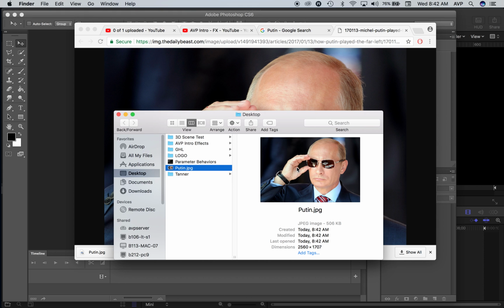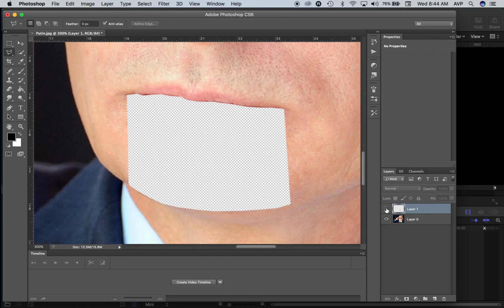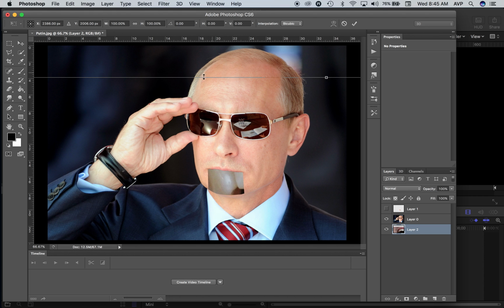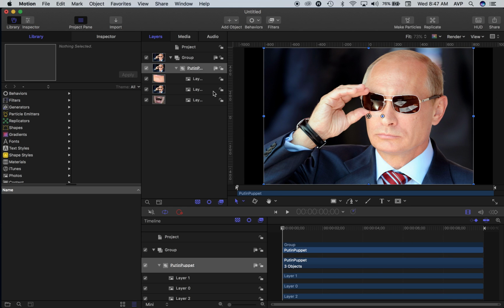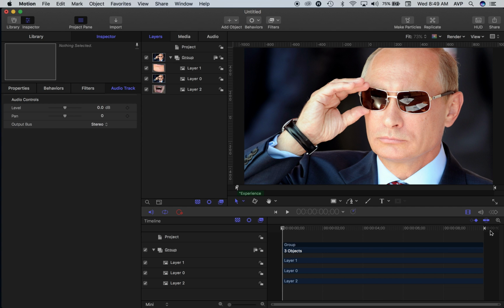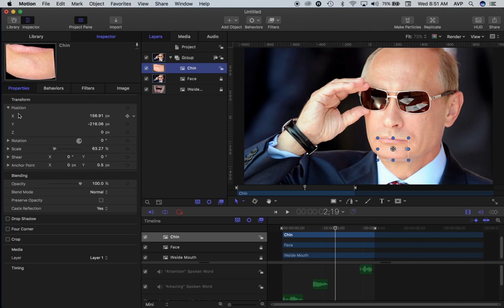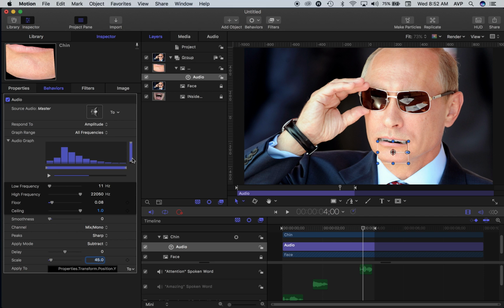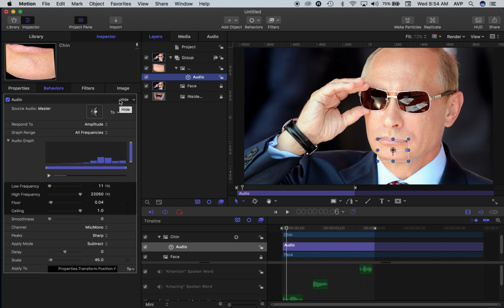MOTION Super Basic Animation: Cutout Talking Puppet